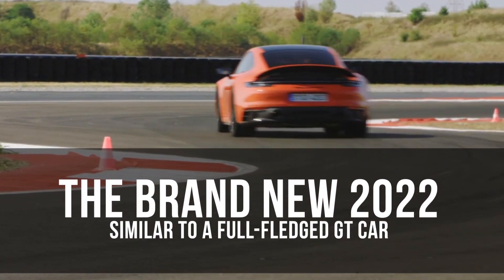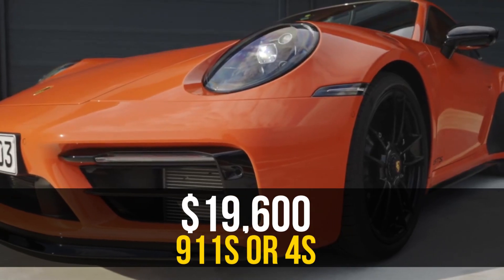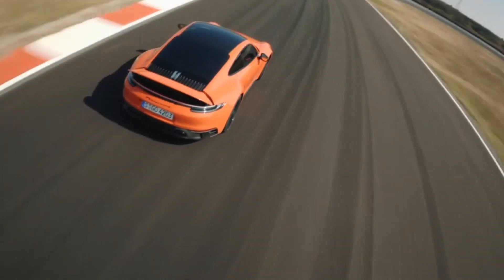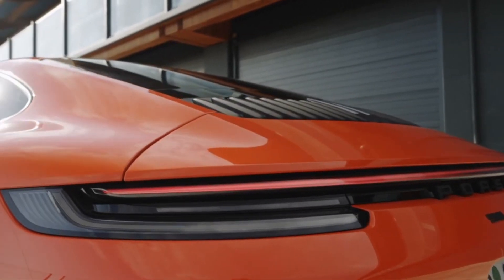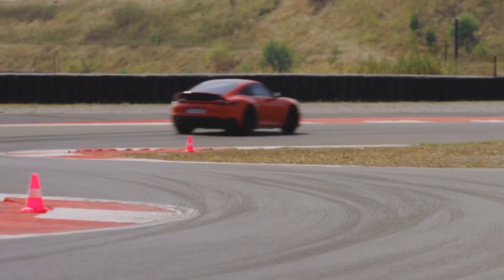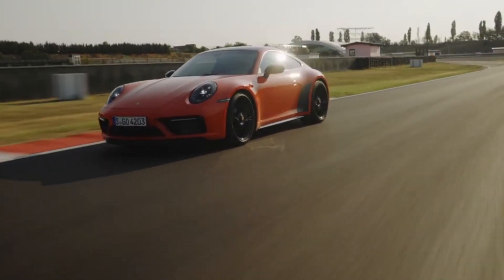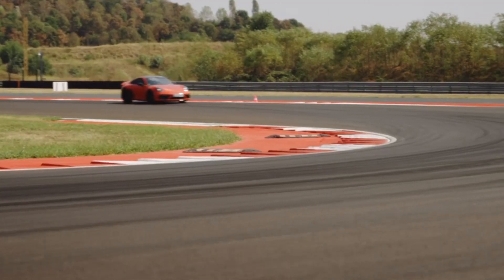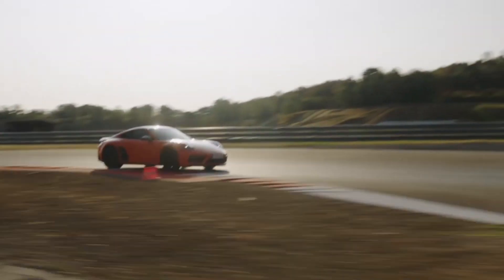The Brand New 2022 Porsche 911 GTS Looks Very Similar To a Full Fledged GT Car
A new lightweight package, available carbon-fiber-backed buckets, and rear downforce substantially up the ante of the latest GTS.

Since the GTS model joined the Porsche 911's multitudinous ranks 12 years ago in the 997 generation, it's brought with it a slight power increase along with a bundled collection of sporty options at a cost slightly lower than if you'd checked all of those individual boxes.

Some of that is still true on the new 2022 GTS, which is available as a coupe, a convertible, or a Targa, and is a $19,600 upcharge over the equivalent 911 S or 4S models.